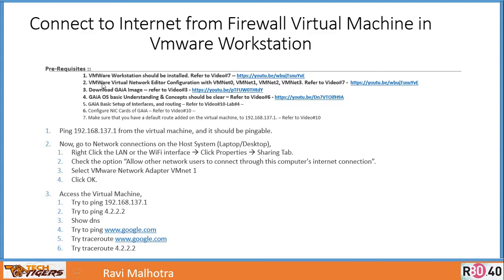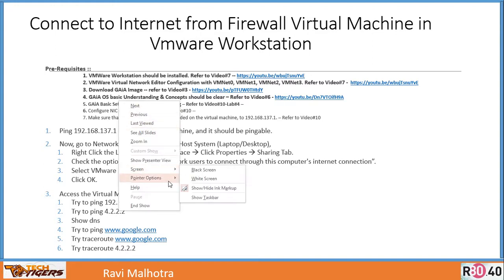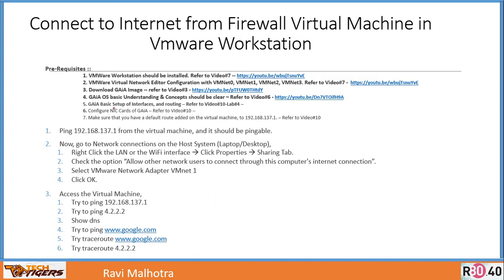Video#11 Real Lab#5 Learn NGX R80 40 wit Ravi Malhotra Connect Checkpoint FW VM to the Internet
Other Links to the previous videos

Connect to Internet from Firewall Virtual Machine in Vmware Workstation
 5. GAiA Basic Setup of Interfaces, and routing – Refer to Video#10-Lab#4 –
 6. Configure NIC Cards of GAiA – Refer to Video#10 --
 7. Make sure that you have a default route added on the virtual machine, to 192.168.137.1. – Refer to Video#10

Ping 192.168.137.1 from the virtual machine, and it should be pingable.
Now, go to Network connections on the Host System (Laptop/Desktop),
Right Click the LAN or the WiFi interface  Click Properties  Sharing Tab.
Check the option “Allow other network users to connect through this computer's internet connection”.
Select VMware Network Adapter VMnet 1
Click OK.
Access the Virtual Machine,
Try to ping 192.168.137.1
Try to ping 4.2.2.2
Show dns
Try traceroute 4.2.2.2